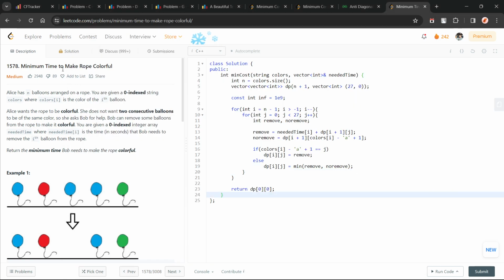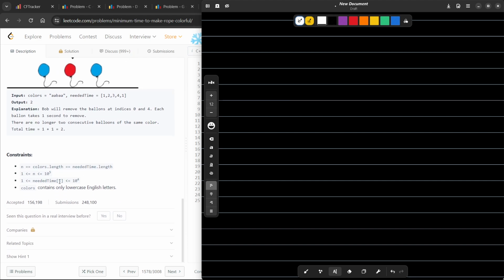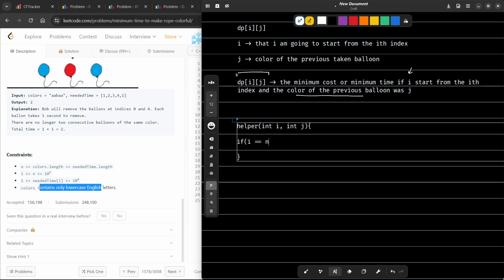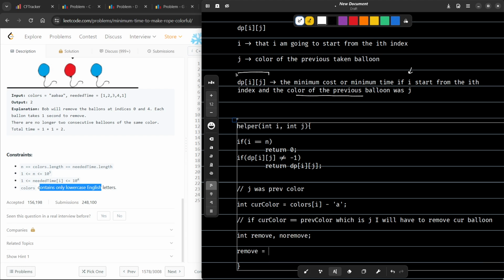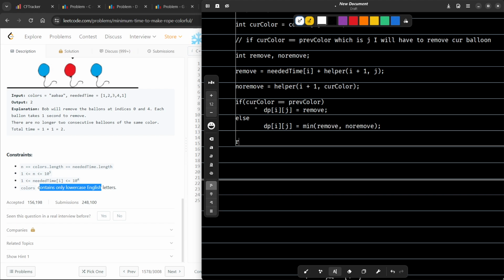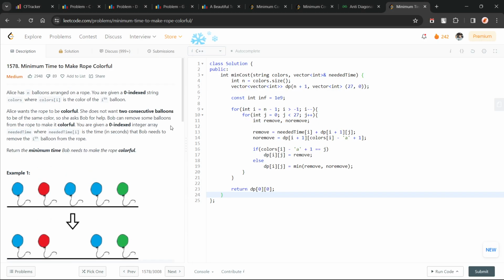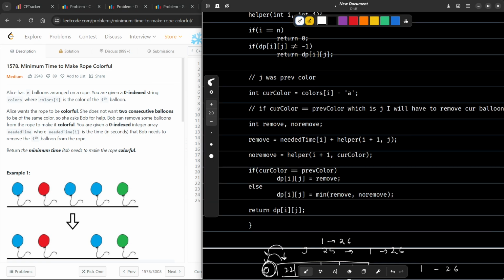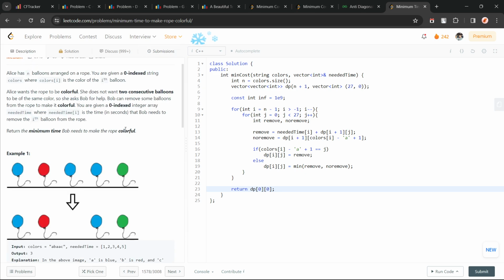Minimum Time to Make Rope Colorful | 27 Dec POTD | Leetcode Problem of the Day